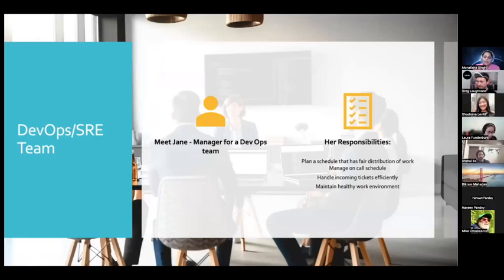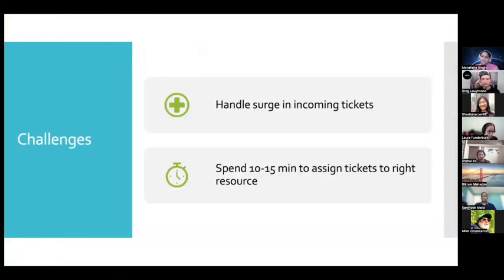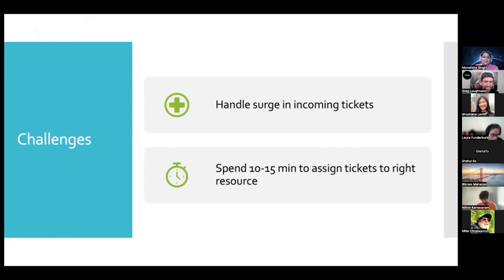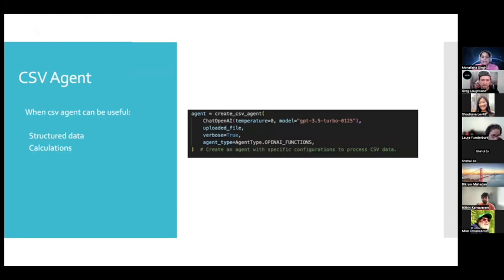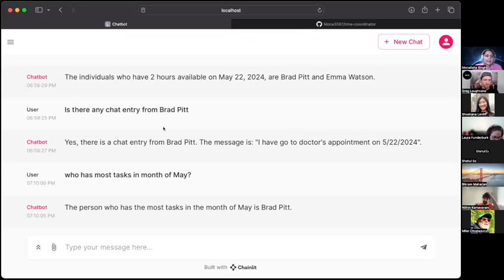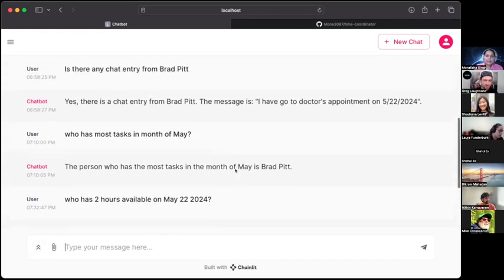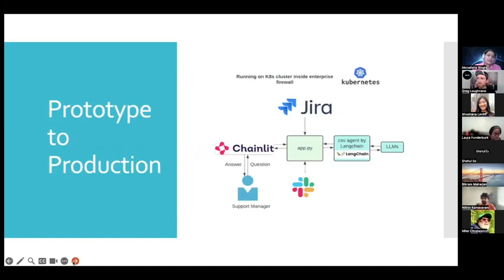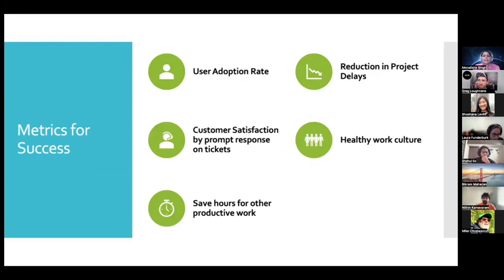Jira Time Coordinator: AI-Assisted Ticket Assignment, by Monalisha Singh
Do you have a big team with a strict schedule and a high priority ticket comes in, How will you figure out who is available to take it on? Well LLM can help you, let’s see how.

Connect with Mona!